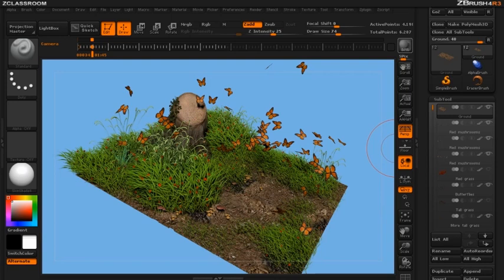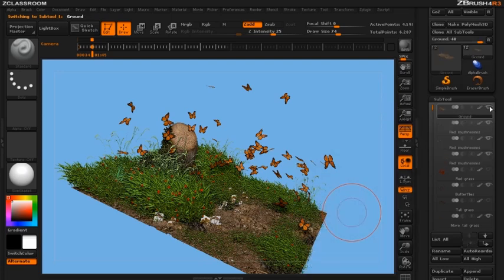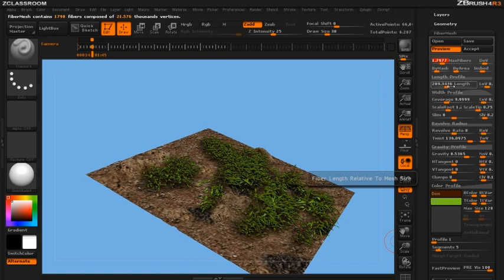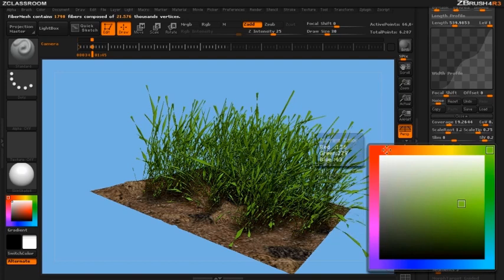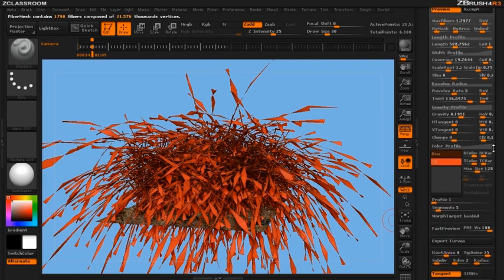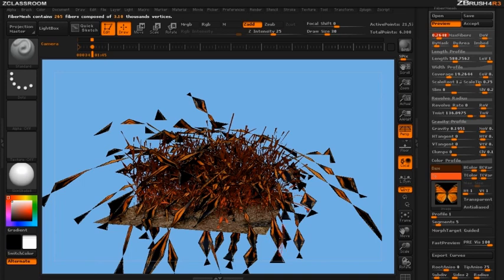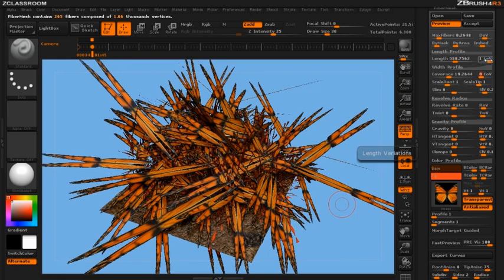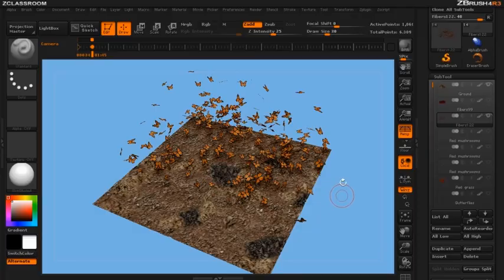ZBrush 4R3 - Textures with FiberMesh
Curve modifiers added to a number of FiberMesh; settings ranging from Length, Coverage, Gravity and Color Profile.
Add the right amount of curl to your Fibers with the new Revolve feature.
Textures can be applied to the Fiber preview for increased color vibrancy.
Fiber textures now support transparency and antialiasing.
Build your own library of FiberMesh presets by saving and loading settings to be applied to any selected SubTool.
ZBrush proprietary FiberMesh vector displacement export.
FiberMesh guides now export: .obj .lxo .lwo .ma .fmg (.fmg is a simple raw data format which allows game developers and studios to easily incorporate ZBrush fibers in production pipelines).